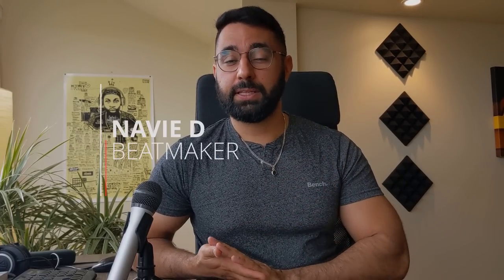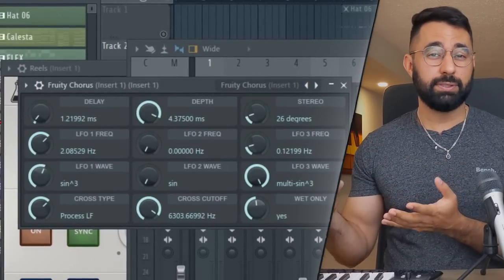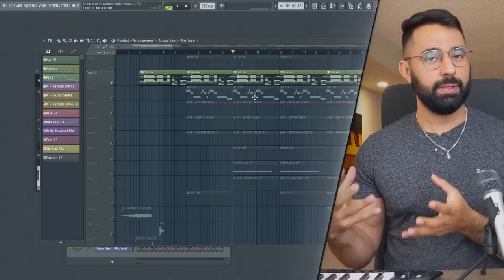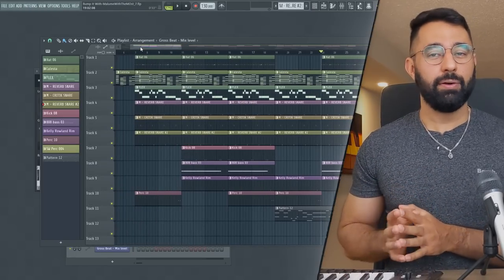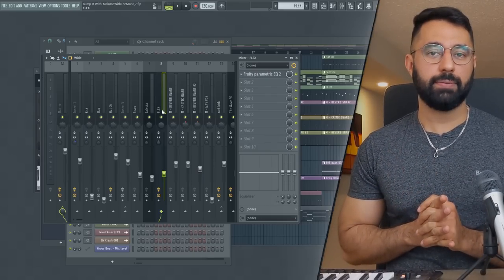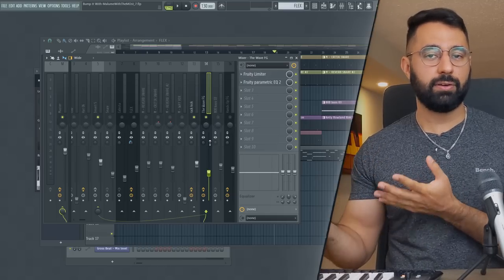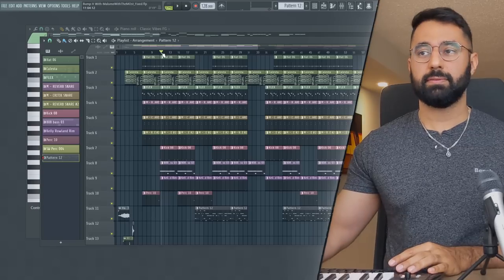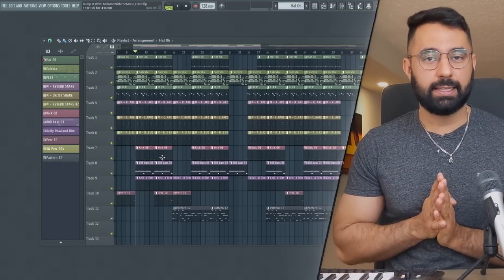4 Things You NEED To Know To Make Your Beats Sound PROFESSIONAL